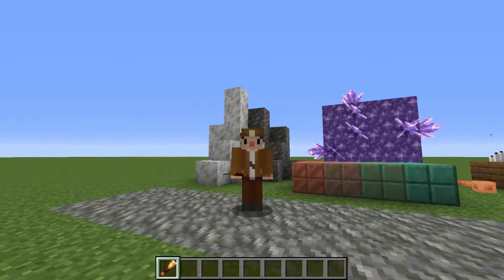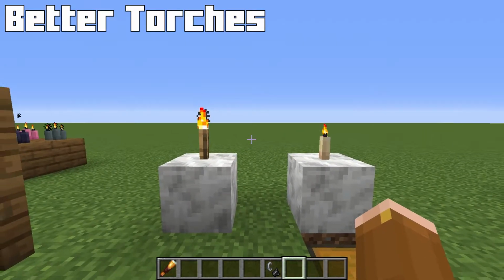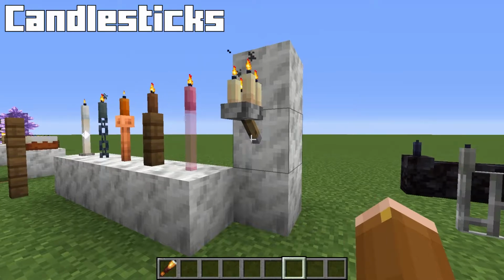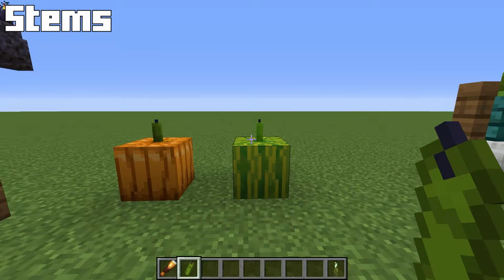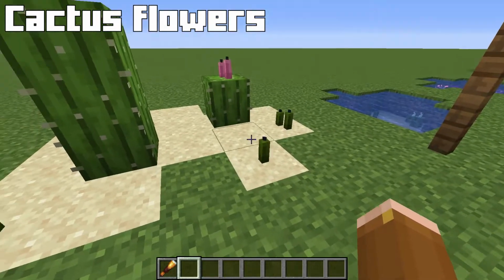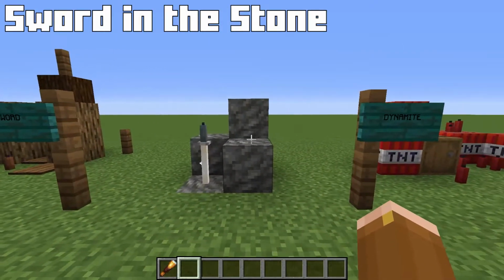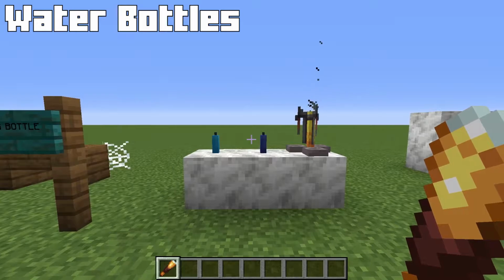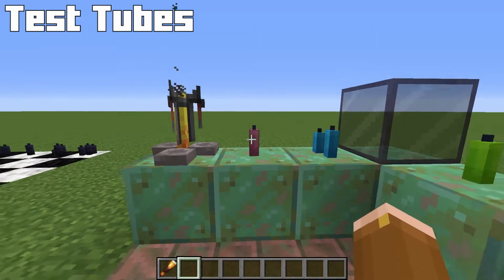Minecraft - 40 ways to use the NEW Candles! (1.17)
The new snapshots are out for the minecraft cave and cliffs 1.17 update so I decided to showcase several ways to use the brand new candle item.